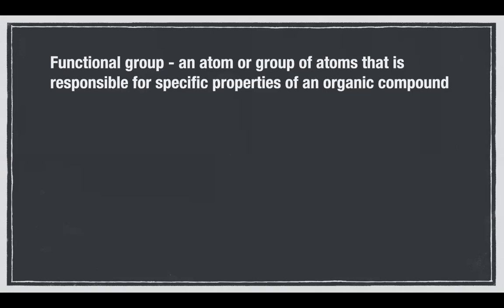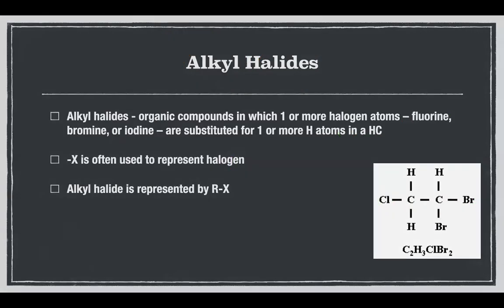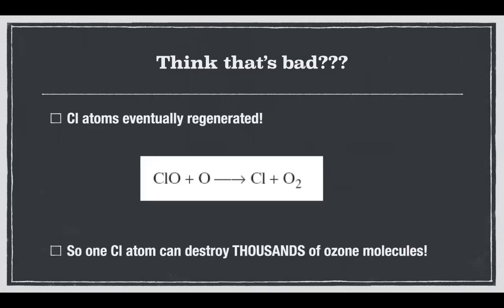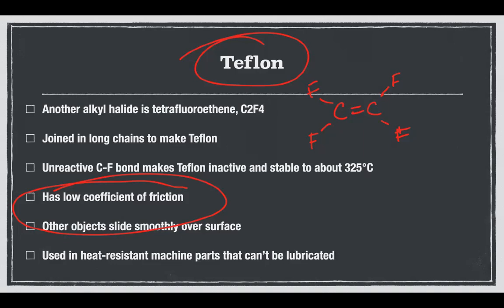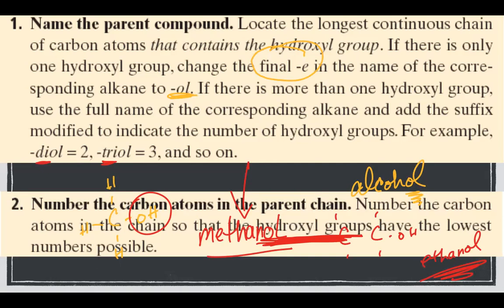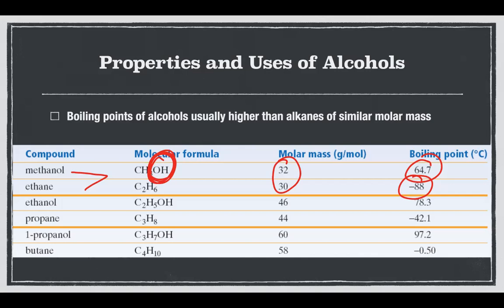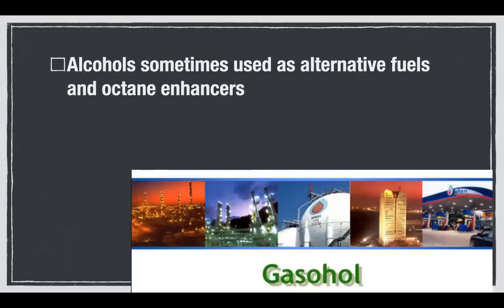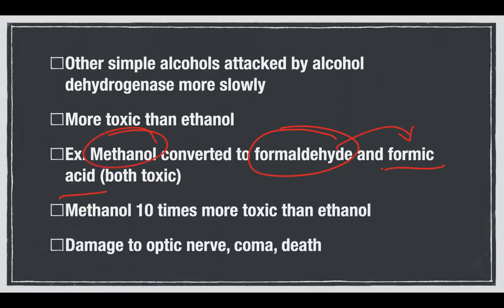4 Alkyl Halides and Alcohols